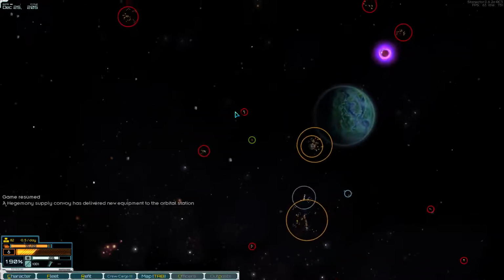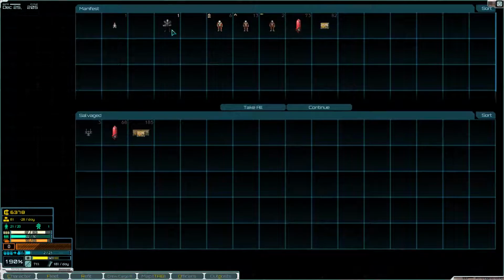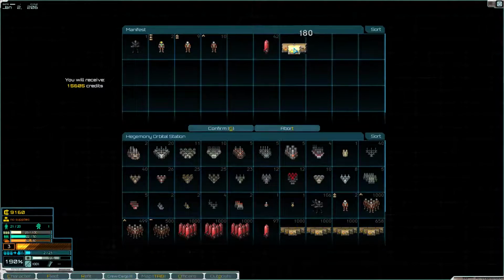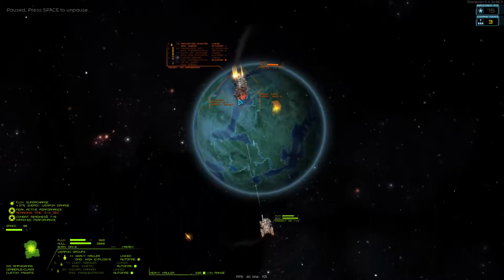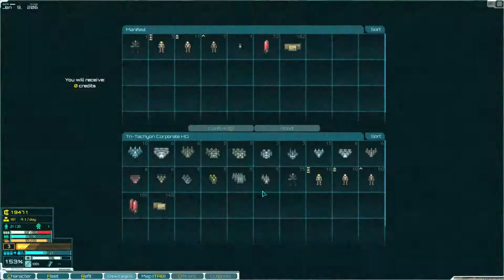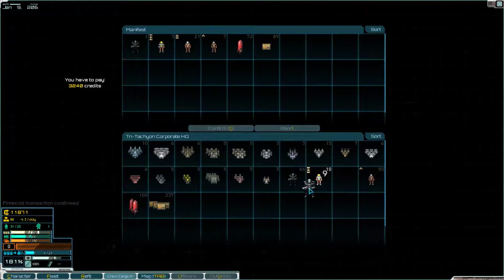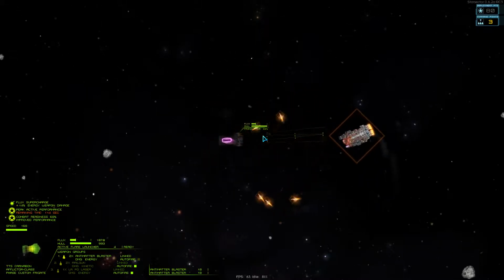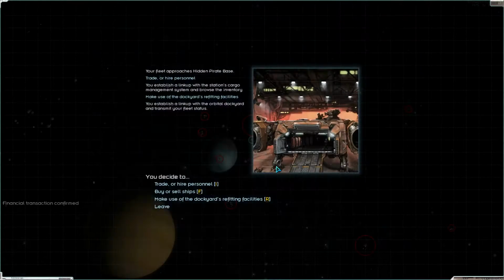Nemo Plays: Starsector #03 - Abandoned Station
This is Starsector (formerly Starfarer, what is it with games changing names lately?), a space-based... uh, I don't even know. Command a ship, engage in trade, fighting, buy better ships, upgrade them, build up your fleet. Still in alpha, great fun, about $12 at the moment.

Catch me on Twitter: @nemonaemo